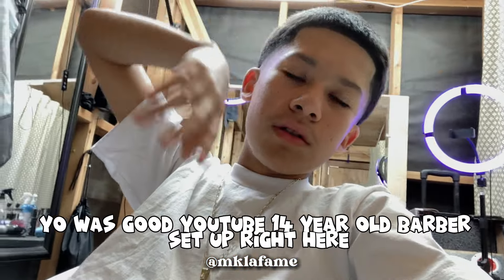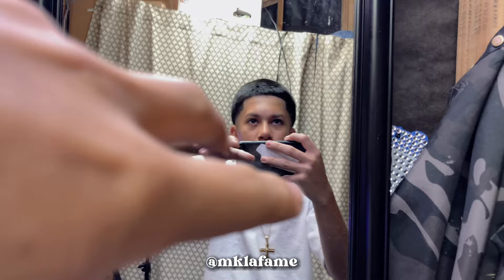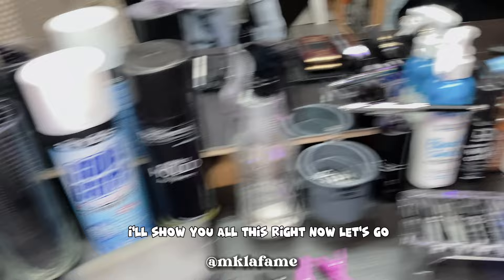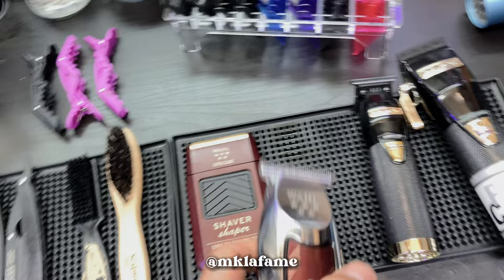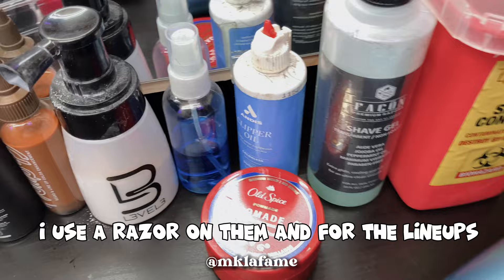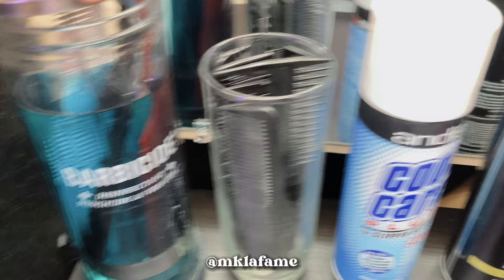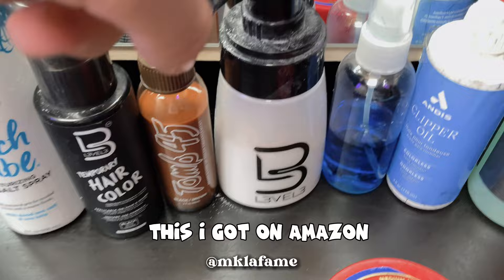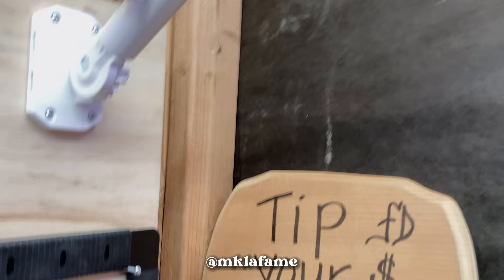14 Year Old Barber Set Up Tour 2023 (MUST WATCH!)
Follow @Mklafame on TIKTOK and INSTAGRAM